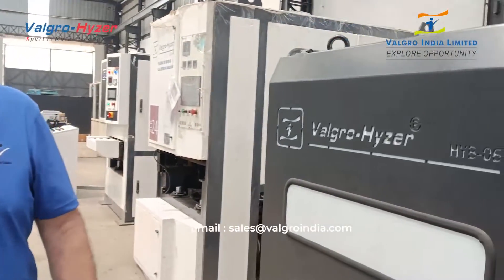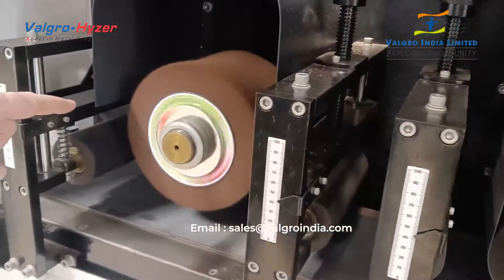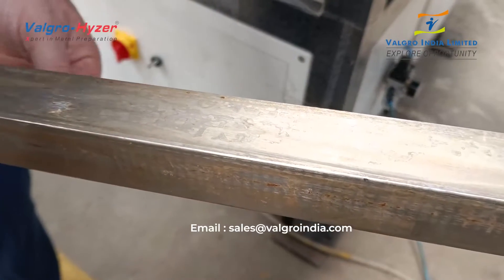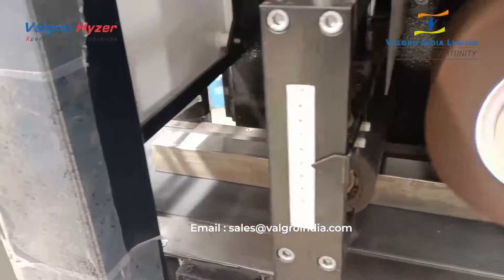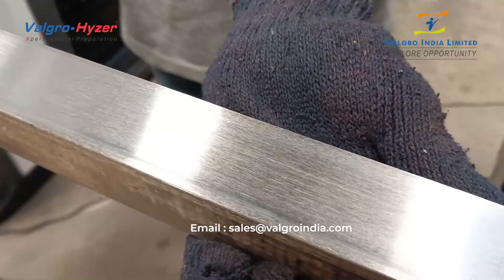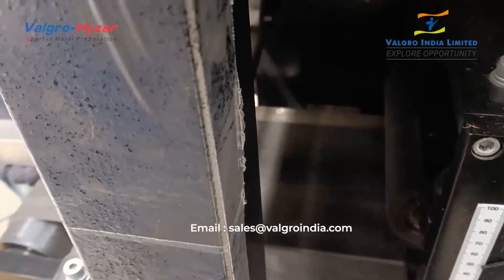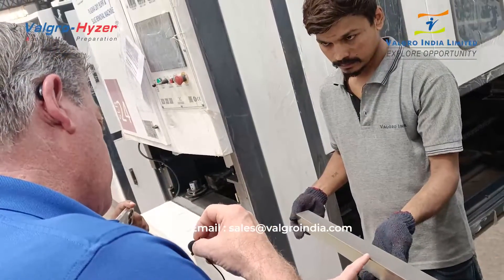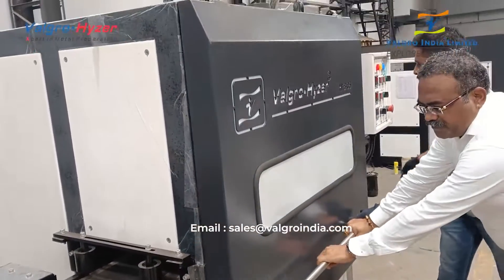Flat Bar Grinding + Finishing Machine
The abrasive belt unit with a contact drum can be used for deburring or graining a decorative straight-line finish. The hardness and diameter of the contact drum can be chosen based on the application. A firmer drum, for example, is great for straight-line finishing, but a softer drum is better for deburring. The abrasive brush unit offer smooth brush finish after the abrasive belt grinding process.

Belt grinding and brush finishing are both used to increase the polish of flat materials and profiles, as well as bars and tubes like hydraulic, pneumatic, and pressure cylinders; axles, calendar rolls, and billets; engine components, stamped and sintered parts. Before and after coating, for scale removal or finishing and sanding.
For rectangular tube abrasive belt grinding, ornamental straight-line finishing on stainless steel, or chrome plating preparation
• Flat bar abrasive belt grinding
• Deburring
• Finishing
• Roughening
• Steel, stainless steel, and aluminum processing